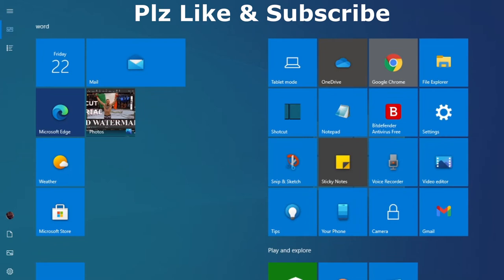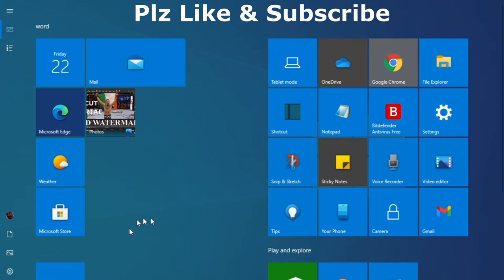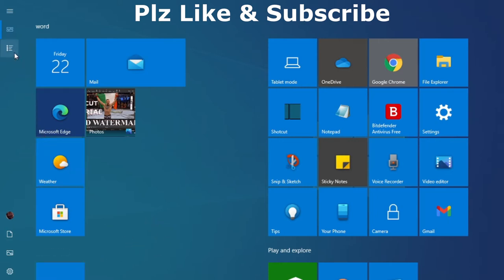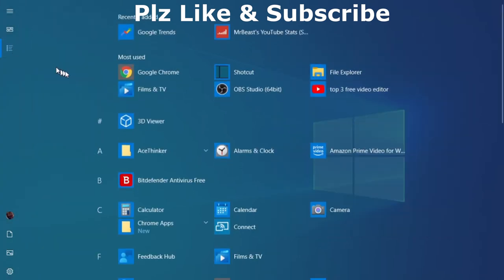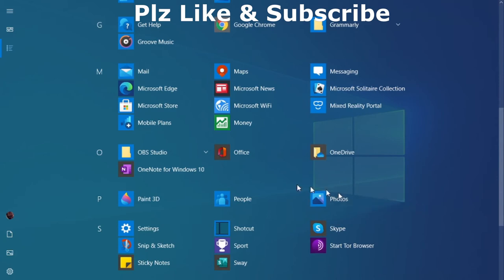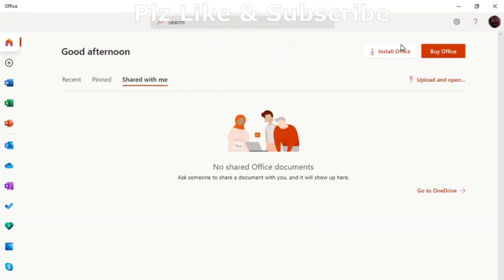How To Find Microsoft OneNote On Laptop, PC, Desktop Computer Or Any Device (TIPS) 2025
Are You Having Trouble Finding Microsoft OneNote? If So Then This Is The Video For You Because I Take You Through The Steps So You Can Follow Along At The Same Time Showing You Each Step To Take Because I Know It's Not Straight Forward And What You Are Looking For Is Not Blatantly On Show! But It Is Easy To Find And Within Minutes Of Watching This Video You Will Be On Your Way Carrying On With The Task You Started Out Aiming To Do!
How To Find Excel Office On Your PC, Laptop, Desktop Computer Or Any Other Device 2021
Shotcut Tutorial How To Add Video Or Music From Your Saved FilesTo Timeline In 1 Minute 2021: